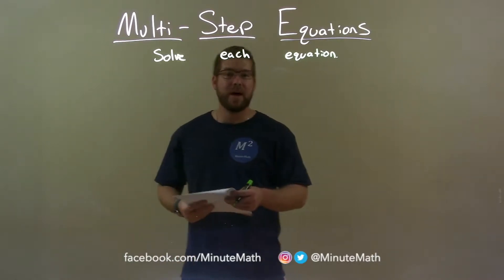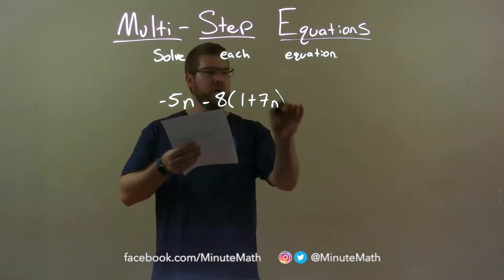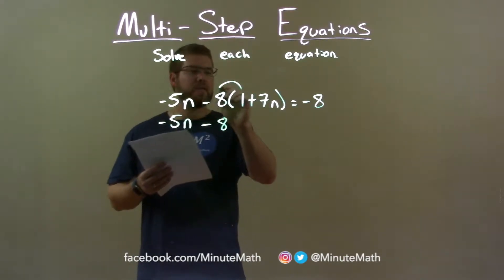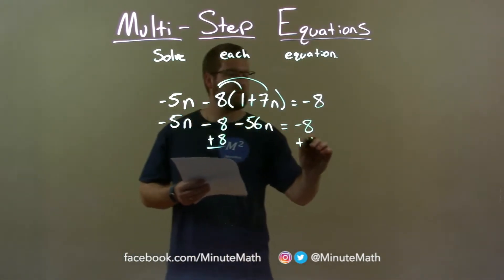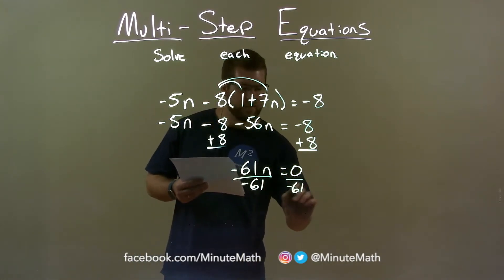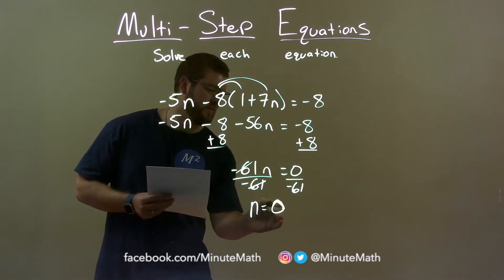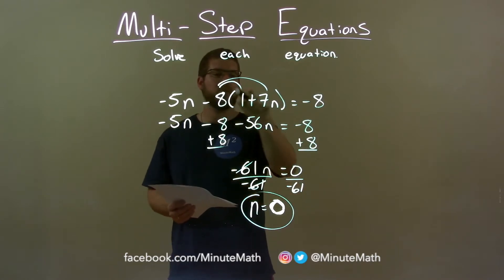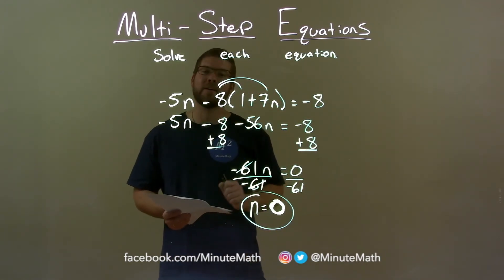Solve -5n-8(1+7n)=-8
In this math video lesson on Multi-Step Equations, I solve -5n-8(1+7n)=-8.